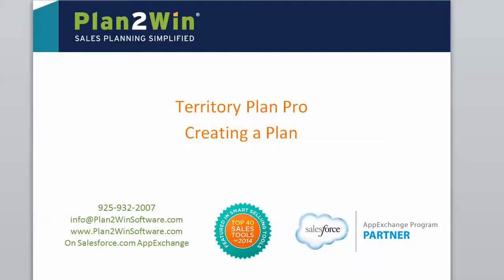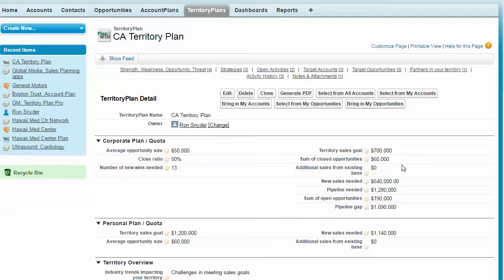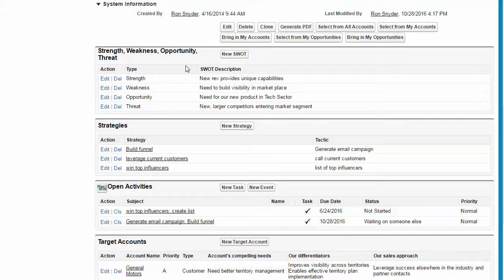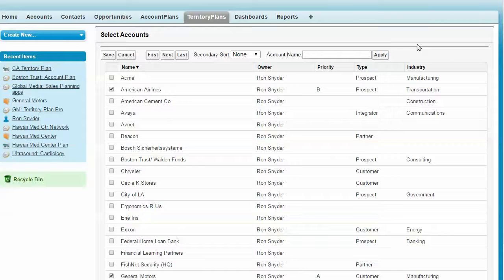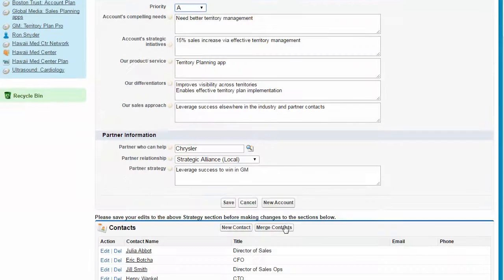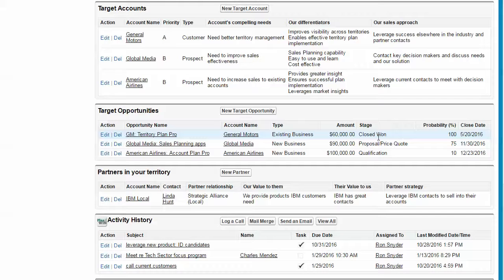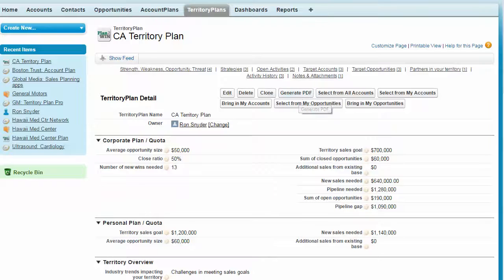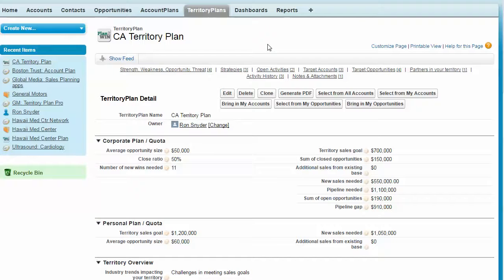Territory Plan Pro: Creating a Territory Plan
Territory Plan Pro is an app that works in Salesforce.com and enables territory managers, sales people to create and implement sales territory plans.